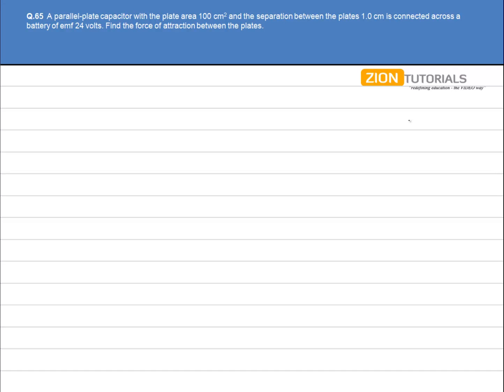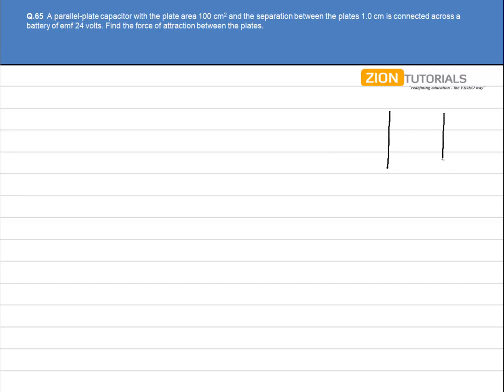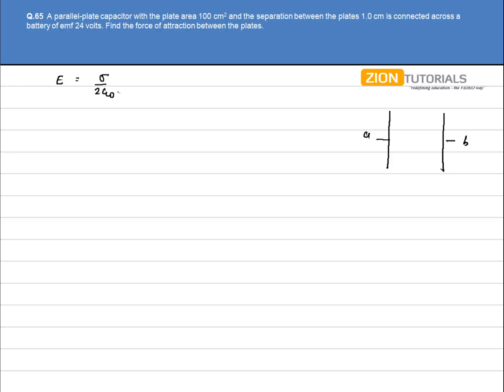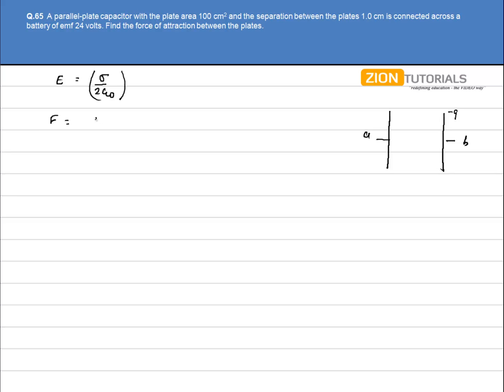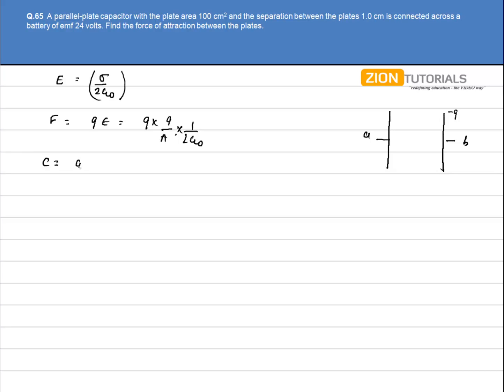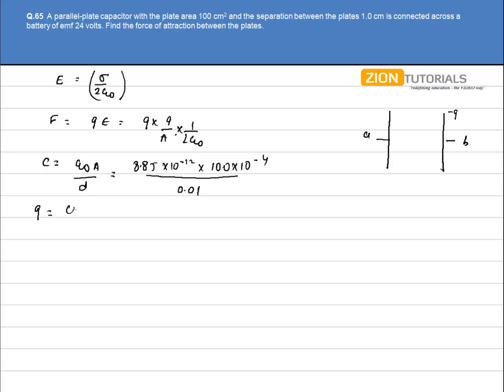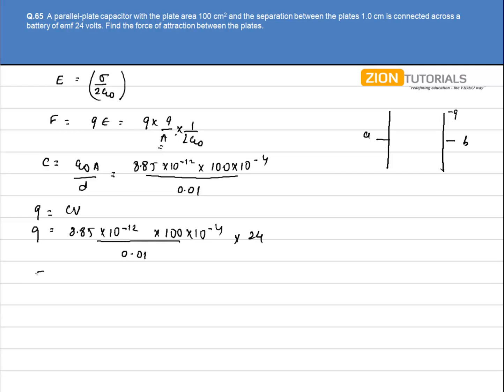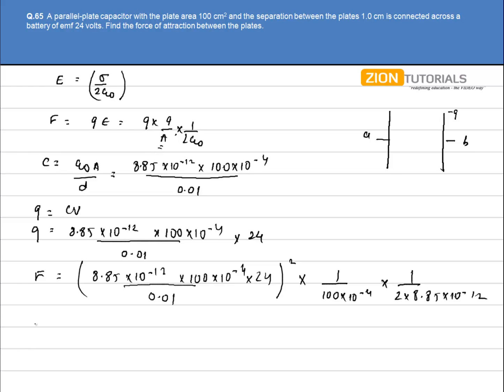capacitor Q 65 - H.C. Verma Physics Video Solutions